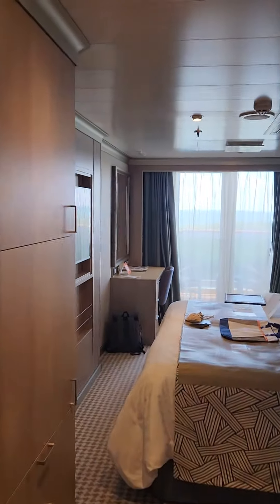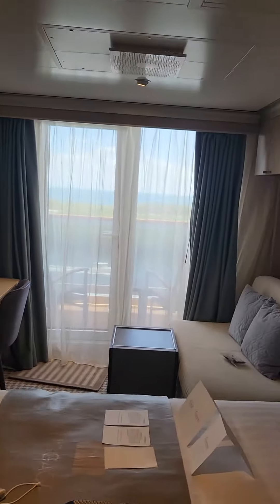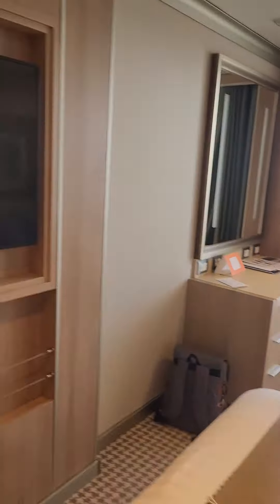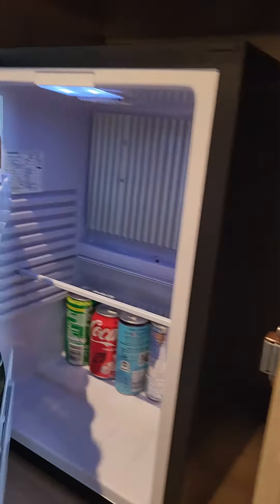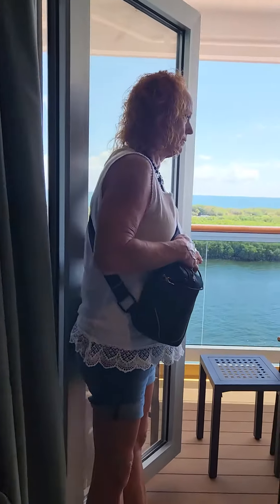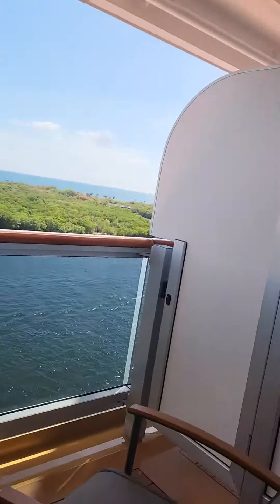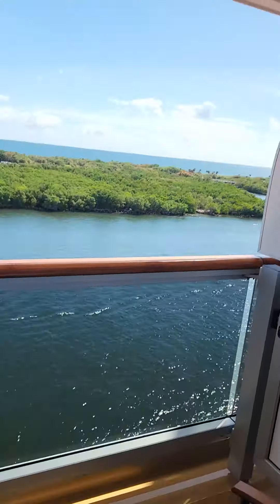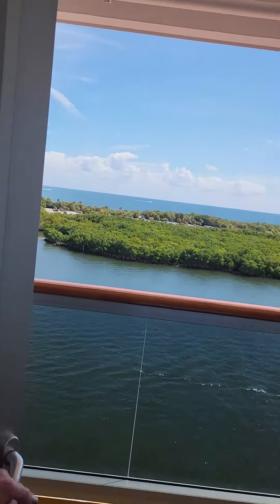Cabin 6056 Holland American Rotterdam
Video showing the layout and features of Cabin 6056, Balcony Cabin, on Holland America Cruise Line's Rotterdam on our Feb 2024 Cruise.  This included Club Orange Amenities.